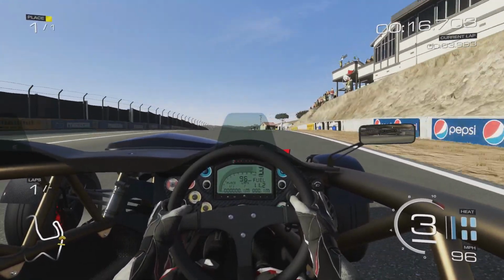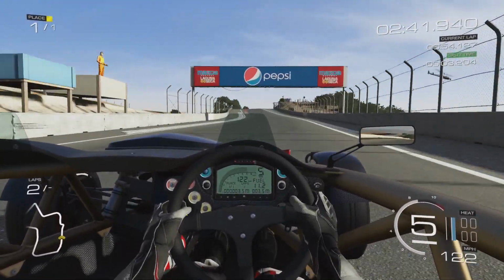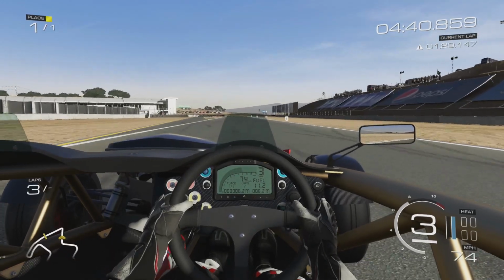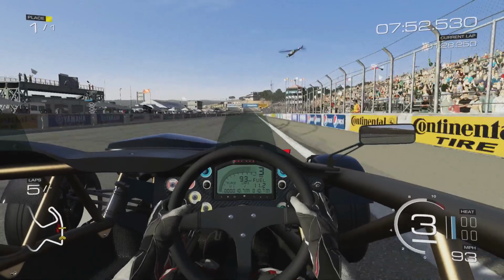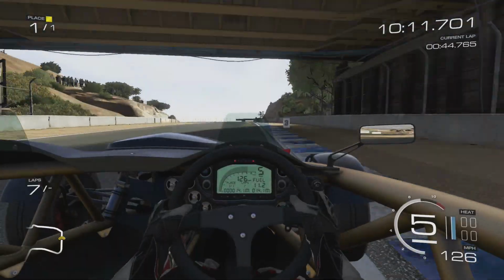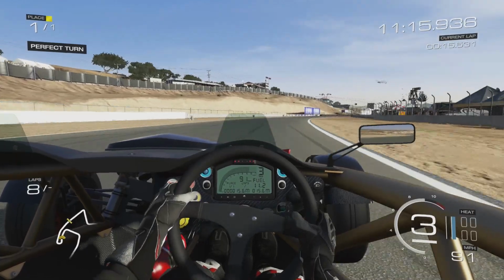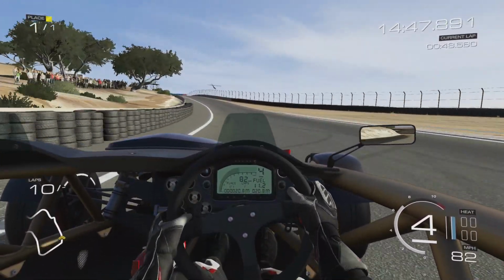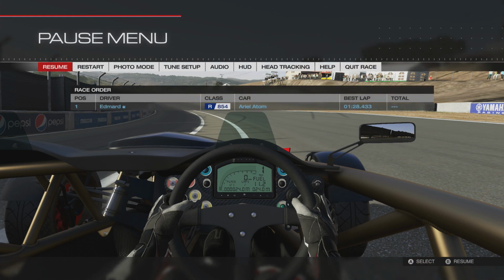Forza 5 Hot Lap - Ariel Atom V8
Today we take the blisteringly quick Ariel Atom V8 out for a hot lap around laguna seca.

HOT LAP TIMES:
1. Ariel Atom V8 - 1:28.4
2. McLaren P1 - 1:29.4
3. Pagani Huayra - 1:31.8
4. Caterham R500 - 1:37.3
5. Honda CRX Mugen (modified) - 1:45.4